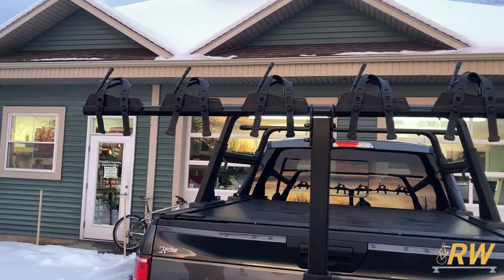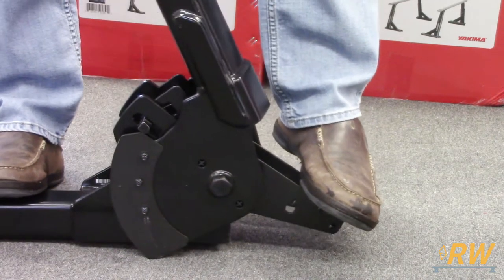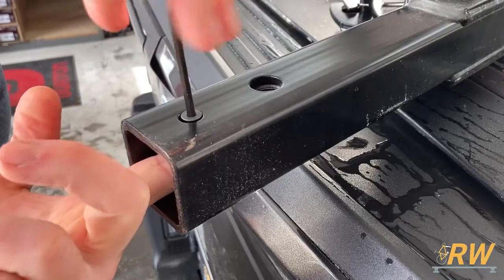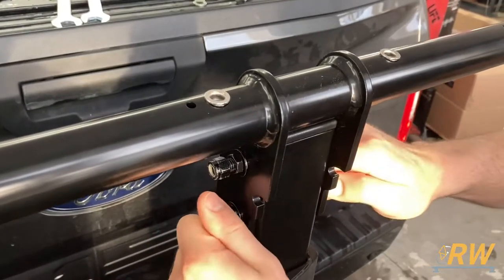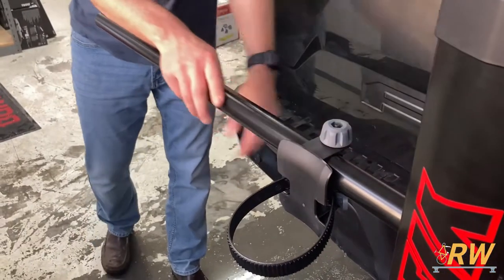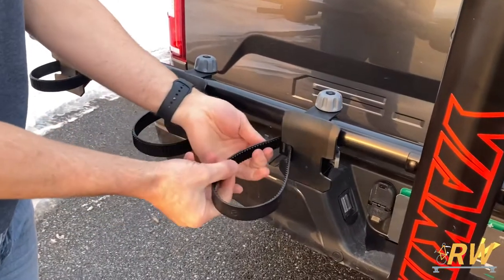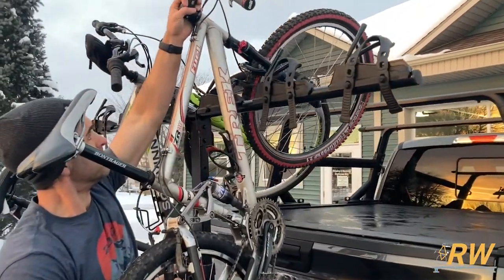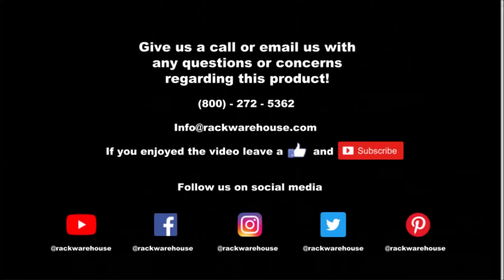Yakima HangOver 8002484 / 8002485 Vertical Bicycle Carrier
Yakima HangOver 8002484 / 8002485 Vertical Bicycle Carrier -  Installation and Product Review.